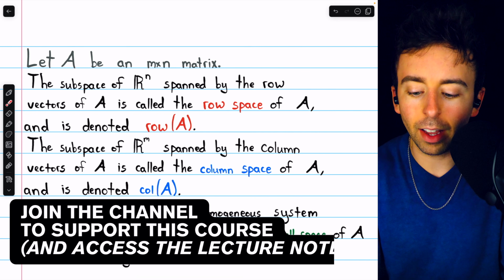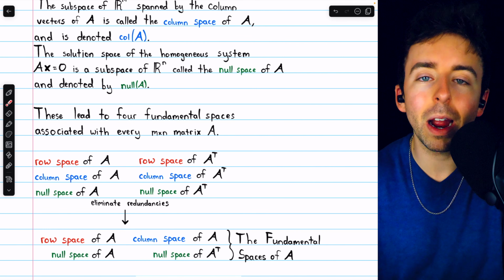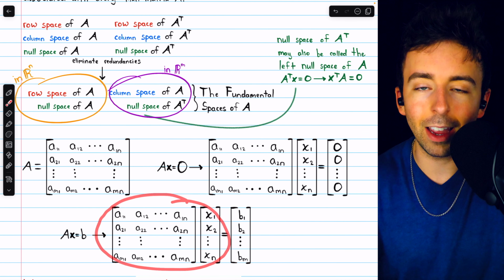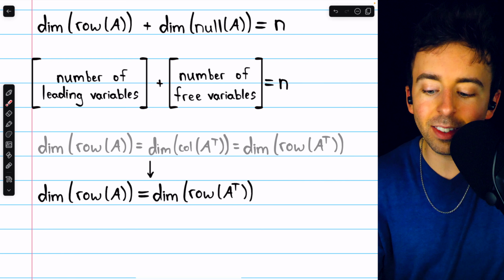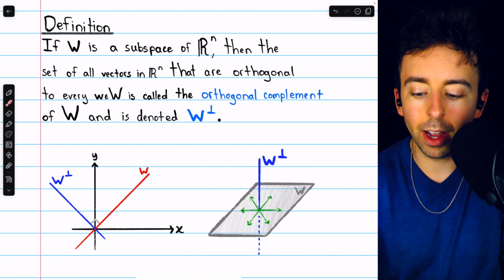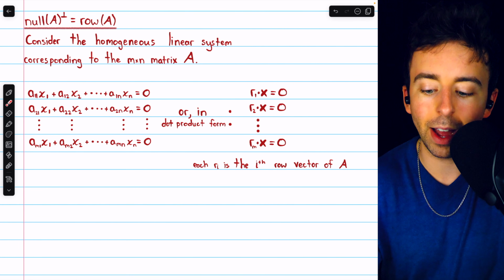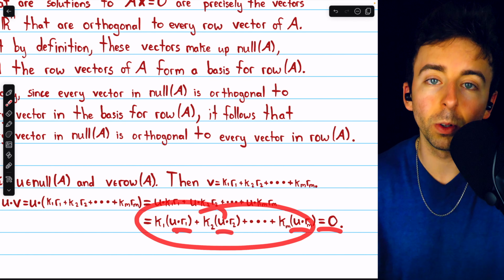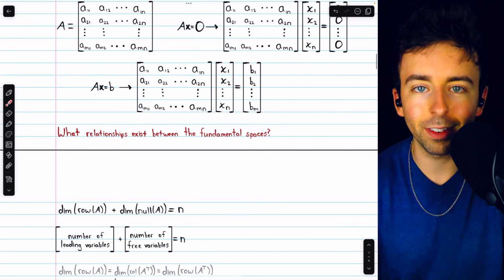The Four Fundamental Subspaces and the Fundamental Theorem | Linear Algebra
Support the production of this course by joining Wrath of Math to access all my Linear Algebra videos plus lecture notes at the premium tier!

We introduce the four fundamental spaces associated with an mxn matrix A. These are the row space of A, the column space of A, the null space of A, and the null space of A transpose (also called the left null space of A). The row space and the null space of A are subspaces of R^n. The column space of A and the null space of A^T are subspaces of R^m. We'll then investigate the relationship between these spaces, and see how their dimensions can all be determined from the size of the matrix A and the rank of A. We then see that the fundamental spaces of the matrix come in orthogonal pairs, and in total we prove the fundamental theorem of linear algebra.

0:00 Intro
0:34 Row Space, Column Space, and Null Space
1:38 The Four Fundamental Spaces
3:59 Subspaces of R^?
6:11 The Dimensions of the Subspaces
10:51 Spaces as Orthogonal Complements
19:25 The Fundamental Theorem of Linear Algebra
21:02 Conclusion